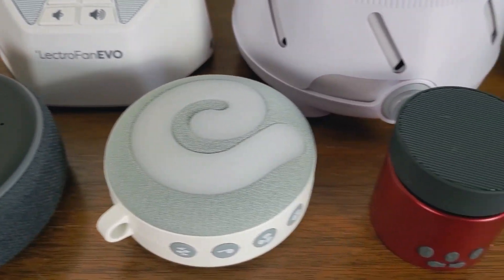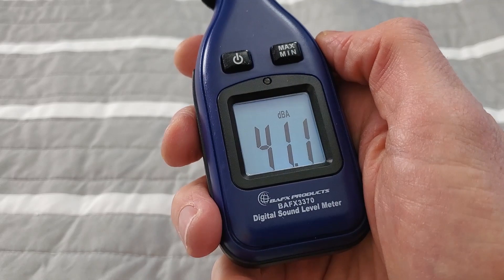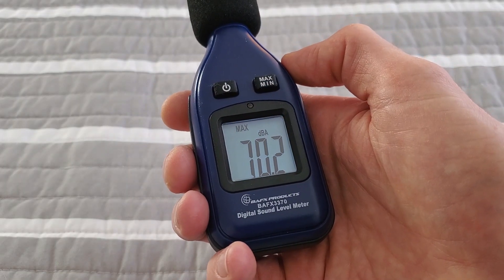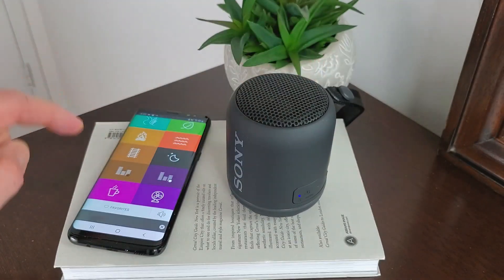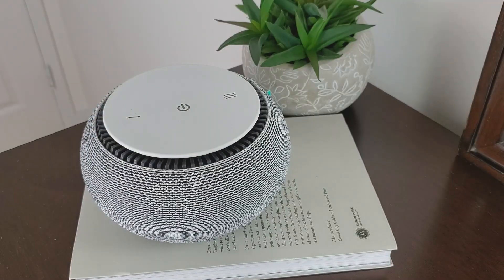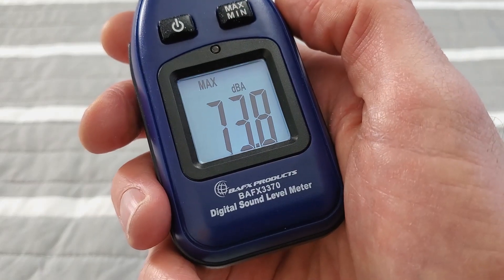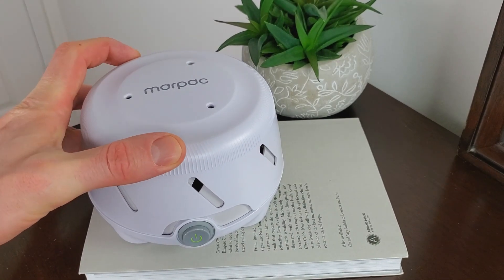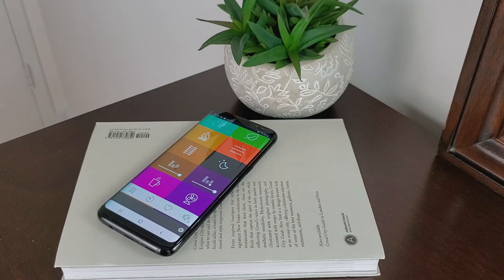I Compare The Sound Masking Of White Noise Machines And Speakers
In this video, I put several devices to the test to see which ones have the loudest maximum volume, and which do the best job of masking loud electronic music I played on my TV in a room adjacent to my bedroom.

1. LectroFan Evo

2. Dreamegg D11

3. The phone I use is the Samsung Galaxy S8

4. The app I use is called 'white noise generator'

5. Sony SRS-XB12
(Now updated to the Sony SRS-XB13/B model)

6. LectroFan Micro 2

7. Snooz

8. Dohm Uno
(Marpac since rebranded as Yogasleep. The white noise machine itself is the same though.)

9. Echo Dot

⏰ Timecodes ⏰
0:00 Introduction
1:46 Ambient noise
2:12 LectroFan Evo
3:04 Dreamegg D11
3:41 Samsung Galaxy S8 phone & white noise generator app
4:51 Sony SRS-XB12 Bluetooth speaker
6:19 Lectrofan Micro 2
7:08 Snooz
7:44 Dohm Uno
8:30 Echo Dot
9:33 Results

If you'd like to find out more about any of the individual white noise machines featured in this video, and listen to all of their soundtracks, check out my in-depth reviews below: